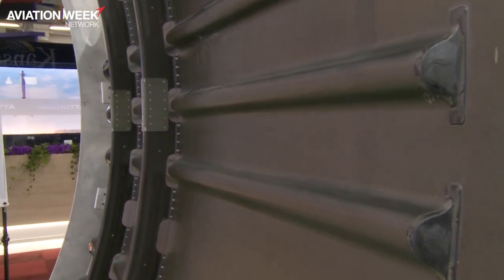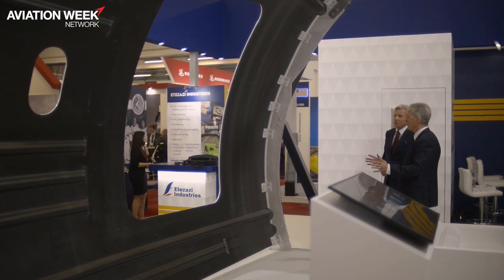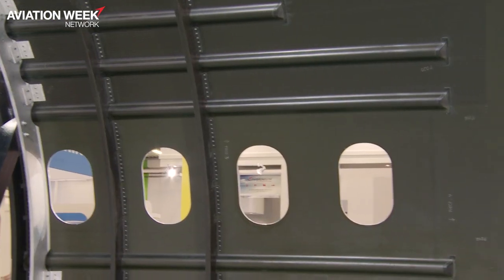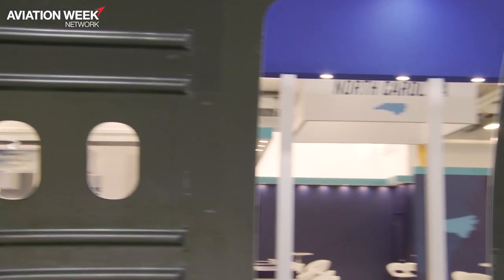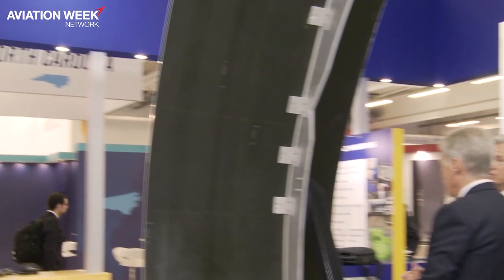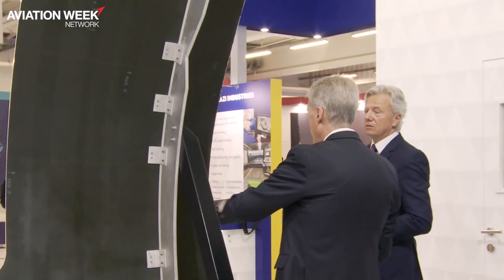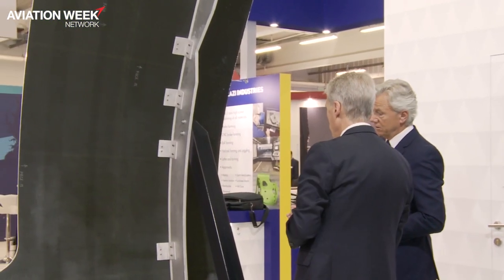How Spirit AeroSystems Is Advancing Composite Design & Manufacturing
Spirit AeroSystems continues to advance aerostructures manufacturing through targeted research and technology initiatives centering on seven distinctive capabilities.

Watch as John Pilla, SVP Chief Technology Officer explains how the investments in research and engineering are enabling the design and manufacture of systems that deliver a step-change and entry into the hypersonics market.